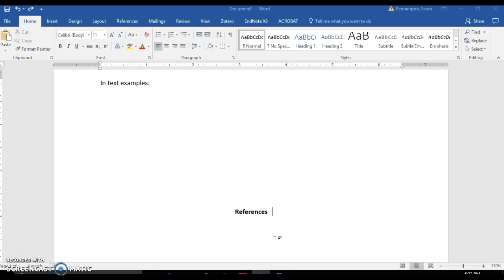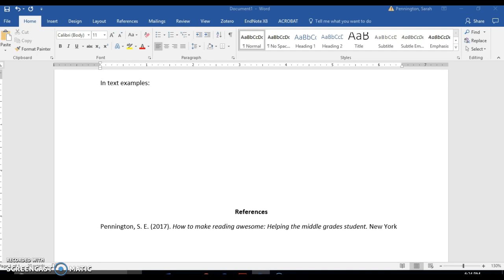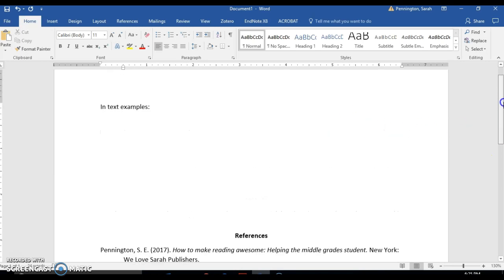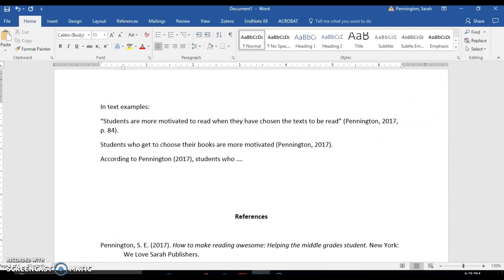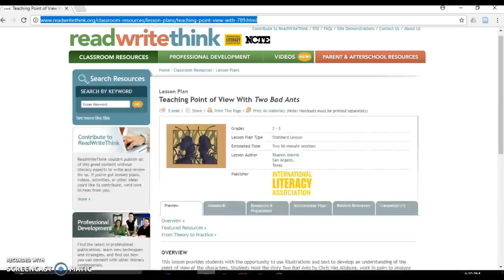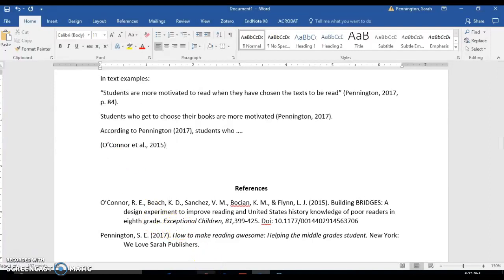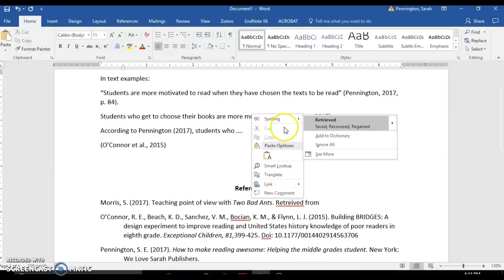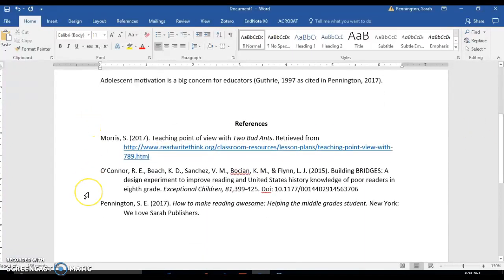Citing in APA: an introduction